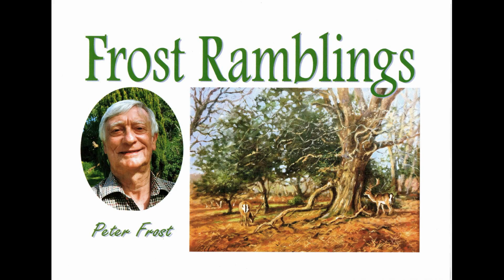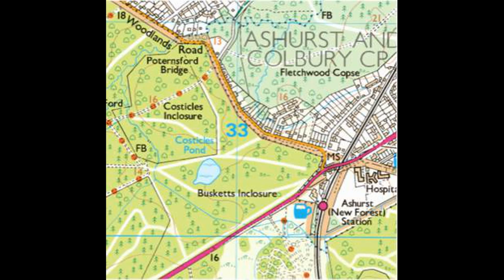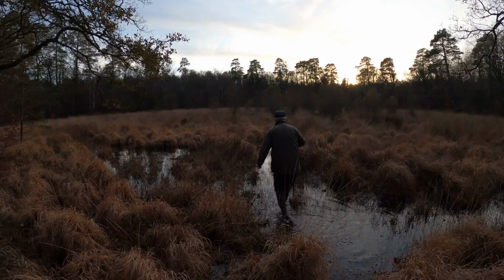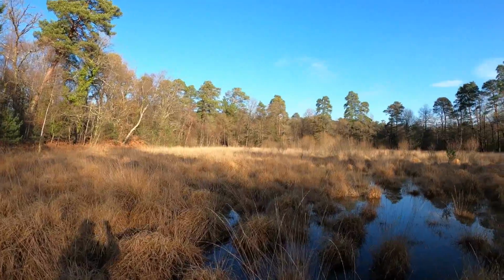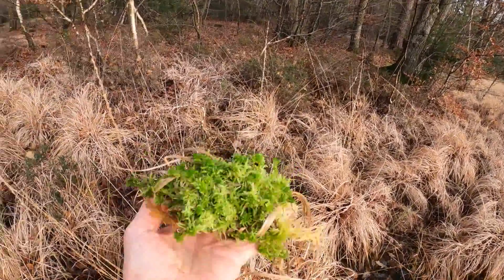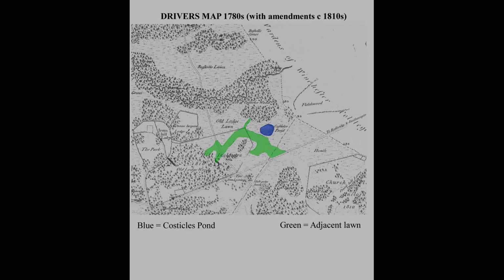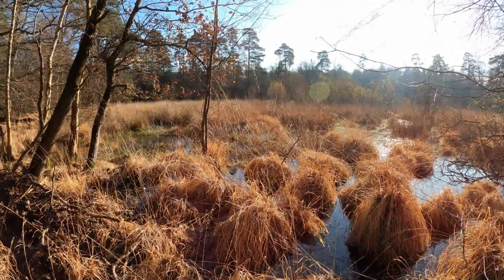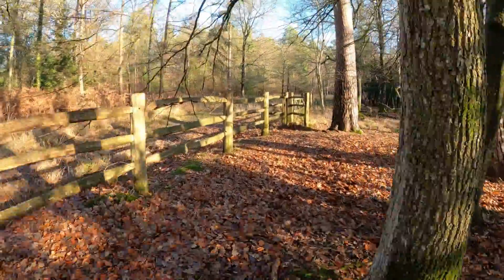Costicles Pond or ephemeral pond in the New Forest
A visit to a lost ephemeral pond in the New Forest and its unfinished restoration.